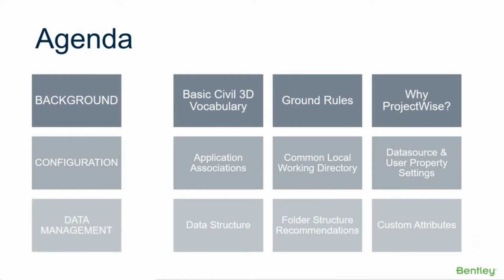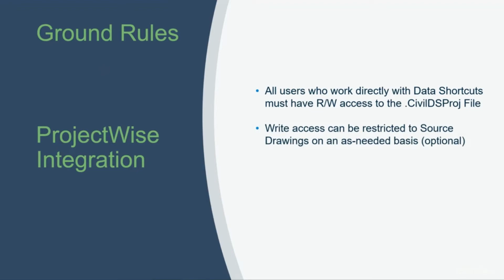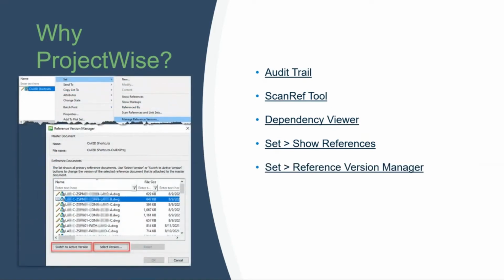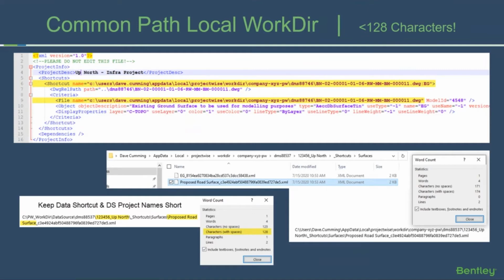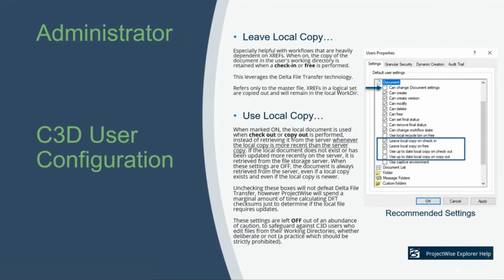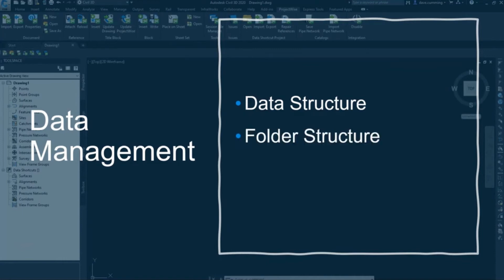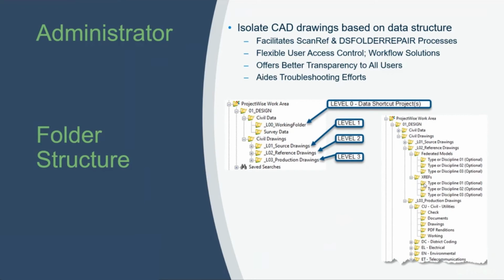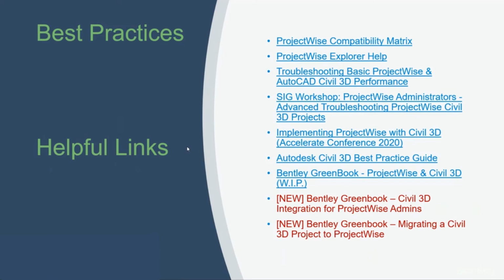ProjectWise Administrators, Integrated Civil 3D- Part 1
Chapters:
Introduction 00:00
Ground Rules 08:40
Why ProjectWise 10:55
Configuration 16:40
Data Management 27:30
Wrap-Up 36:14
Q&A 37:52